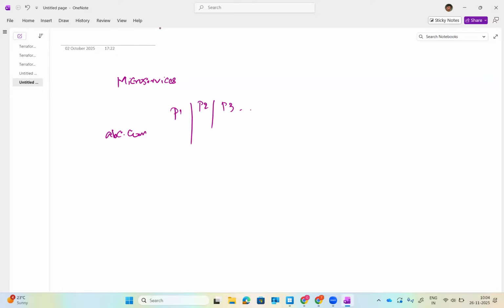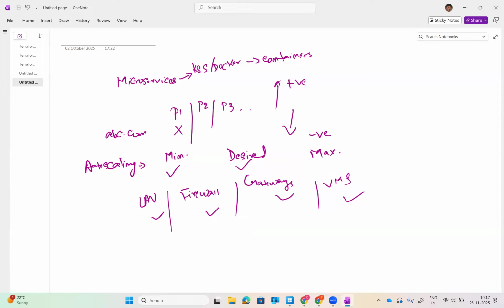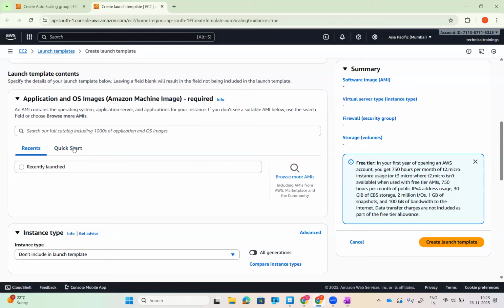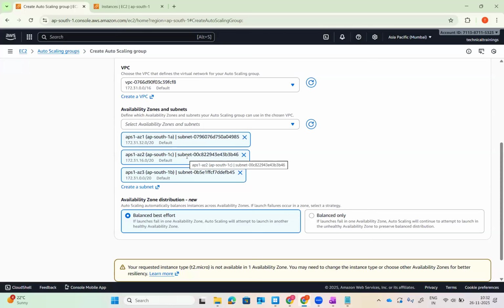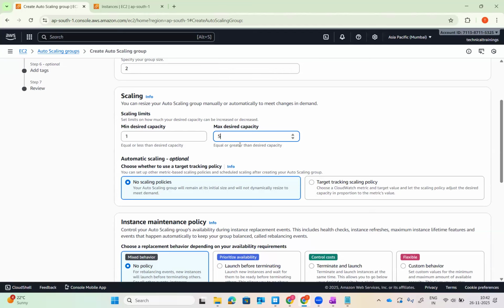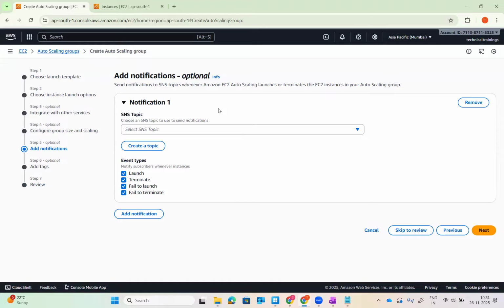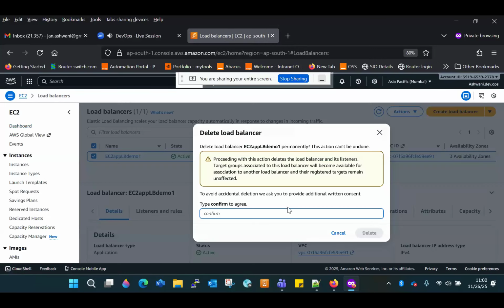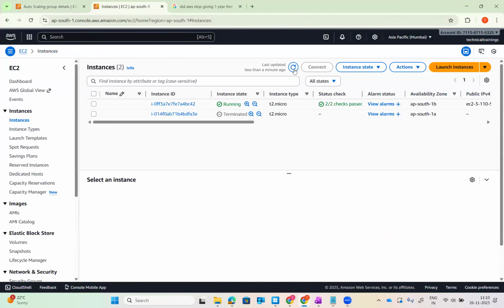DevOps Lecture-10 AWS Auto Scaling and Launch Templates Explained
𝗪𝗲 𝗲𝘅𝗽𝗹𝗼𝗿𝗲 𝗔𝗪𝗦 𝗔𝘂𝘁𝗼 𝗦𝗰𝗮𝗹𝗶𝗻𝗴 𝗮𝗻𝗱 𝗟𝗮𝘂𝗻𝗰𝗵 𝗧𝗲𝗺𝗽𝗹𝗮𝘁𝗲𝘀, 𝘁𝘄𝗼 𝗲𝘀𝘀𝗲𝗻𝘁𝗶𝗮𝗹 𝘀𝗲𝗿𝘃𝗶𝗰𝗲𝘀 𝘂𝘀𝗲𝗱 𝘁𝗼 𝗯𝘂𝗶𝗹𝗱 𝗵𝗶𝗴𝗵𝗹𝘆 𝗮𝘃𝗮𝗶𝗹𝗮𝗯𝗹𝗲, 𝘀𝗰𝗮𝗹𝗮𝗯𝗹𝗲, 𝗮𝗻𝗱 𝗳𝗮𝘂𝗹𝘁-𝘁𝗼𝗹𝗲𝗿𝗮𝗻𝘁 𝗰𝗹𝗼𝘂𝗱 𝗲𝗻𝘃𝗶𝗿𝗼𝗻𝗺𝗲𝗻𝘁𝘀 𝗼𝗻 𝗔𝗺𝗮𝘇𝗼𝗻 𝗪𝗲𝗯 𝗦𝗲𝗿𝘃𝗶𝗰𝗲𝘀 (𝗔𝗪𝗦).

You will learn how Auto Scaling automatically adjusts the number of EC2 instances based on application demand and how Launch Templates simplify instance deployment by storing configuration details such as AMI, instance type, security groups, storage settings, and more.

✅ Introduction to AWS Auto Scaling
✅ What is an Auto Scaling Group (ASG)?
✅ Benefits of Auto Scaling
✅ Introduction to Launch Templates
✅ Launch Template Components
✅ AMI Selection Process
✅ Instance Type Configuration
✅ Security Group Configuration
✅ Key Pair Management
✅ Storage Configuration
✅ Creating a Launch Template
✅ Creating an Auto Scaling Group

🛠 𝗞𝗲𝘆 𝗔𝗪𝗦 𝗖𝗼𝗻𝗰𝗲𝗽𝘁𝘀

• Amazon EC2
• Auto Scaling Group (ASG)
• Launch Templates
• Dynamic Scaling
• CloudWatch Metrics
• High Availability
• Elastic Infrastructure

• DevOps Engineers
• System Administrators
• Cloud Architects
• AWS Certification Candidates
• Infrastructure Engineers

• How Auto Scaling works in AWS
• How to create and configure Launch Templates
• How to deploy Auto Scaling Groups
• How scaling policies operate

🛠 𝗣𝗿𝗮𝗰𝘁𝗶𝗰𝗮𝗹 𝗟𝗮𝗯 𝗔𝗰𝘁𝗶𝘃𝗶𝘁𝗶𝗲𝘀

🔹 Create a Launch Template
🔹 Configure EC2 Instance Parameters
🔹 Create an Auto Scaling Group
🔹 Configure Scaling Policies

Auto Scaling is a critical AWS service that helps organizations optimize costs, improve application performance, and maintain availability during traffic spikes. Launch Templates provide a standardized method for deploying EC2 instances consistently across environments.

📚 𝗥𝗲𝗮𝗹-𝗪𝗼𝗿𝗹𝗱 𝗔𝗽𝗽𝗹𝗶𝗰𝗮𝘁𝗶𝗼𝗻𝘀

• Web Application Scaling
• Cloud Infrastructure Automation
• High Availability Deployments
• Disaster Recovery Solutions
• E-Commerce Platforms
• Enterprise Cloud Environments

By the end of this session, you will clearly understand AWS Auto Scaling Groups, Launch Templates, scaling policies, instance lifecycle management, and how to build scalable cloud environments using AWS best practices.

Cisco Courses:
◆ CCNA 200-301
◆ CCNP Enterprise-ENCOR
◆ CCNP ENARSI
◆ CCIE IE

Firewall & Loadbalance Courses:
◆ FortiGate Firewall
◆ Cisco ASA Firewall
◆ Shopos Firewall

Cloud Courses:
◆ Azure
◆ AWS
◆ GCP